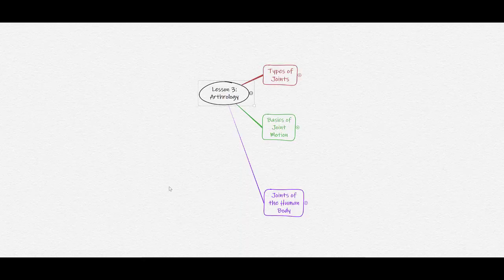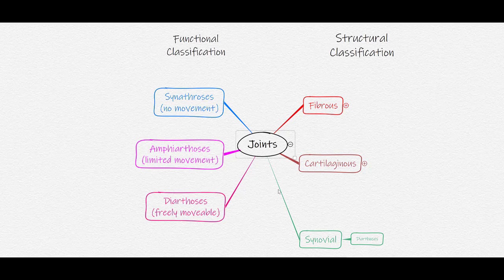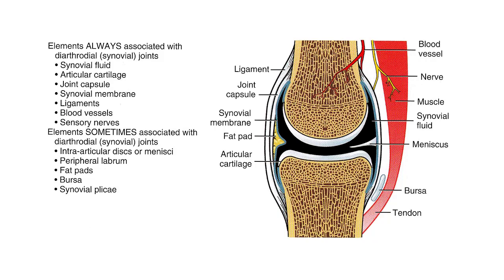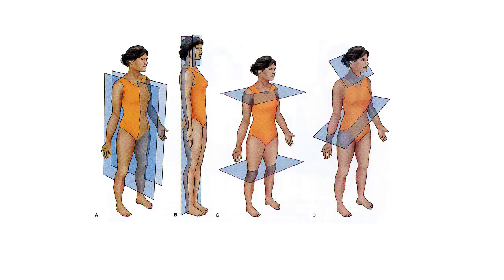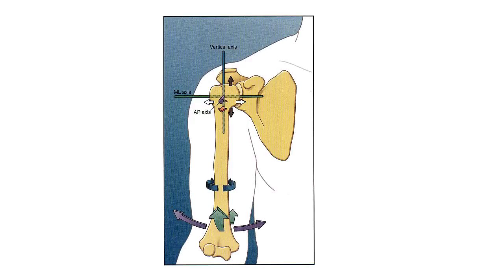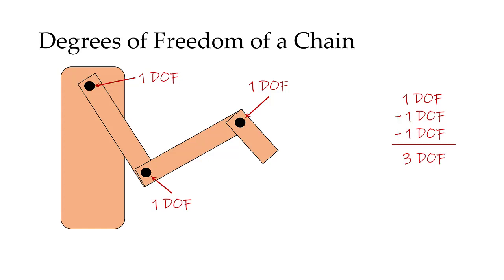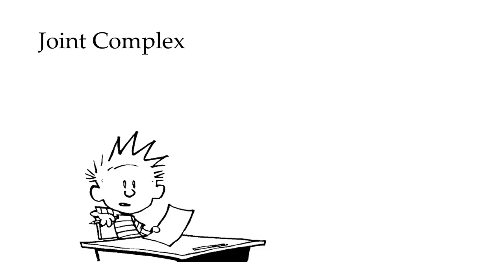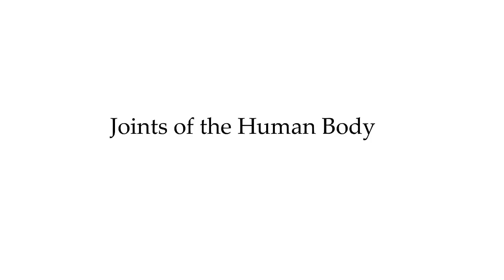Arthrology Part 1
This is the first video on a series about joints.